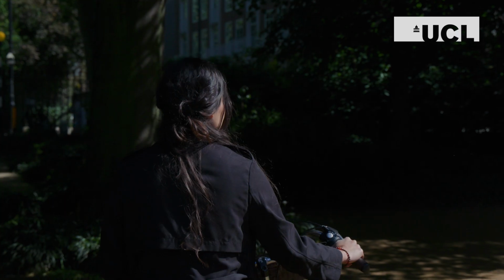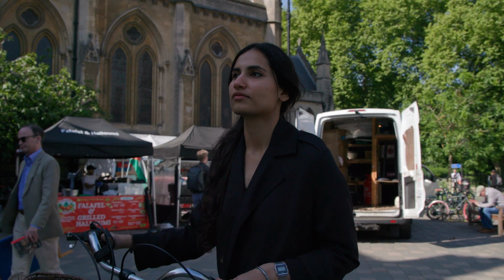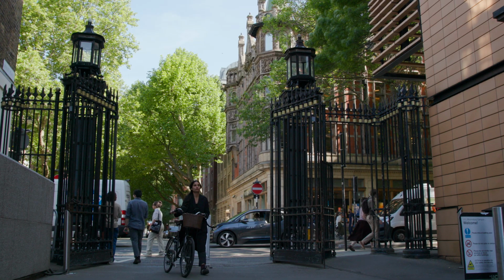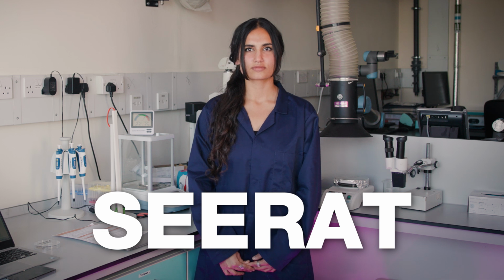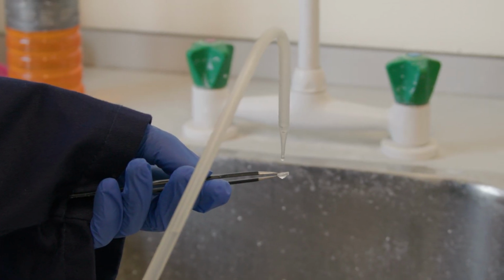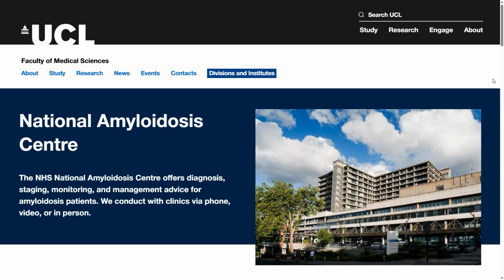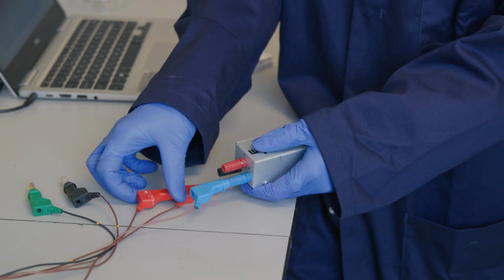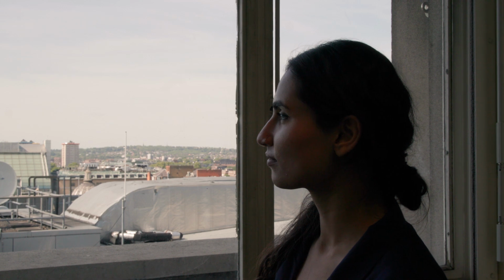Developing new solutions to monitor cardiac conditions | UCL Electronic and Electrical Engineering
Working at the intersection of biology, chemistry and electronics, University College London PhD candidate Seerat is researching and developing non-invasive pre-screening tools to help detect and monitor cardiac amyloidosis at an early stage. Through her research in the department of Electronic and Electrical Engineering, Seerat aspires to make devices that people are empowered to use in their every day lives as part of their medical care.